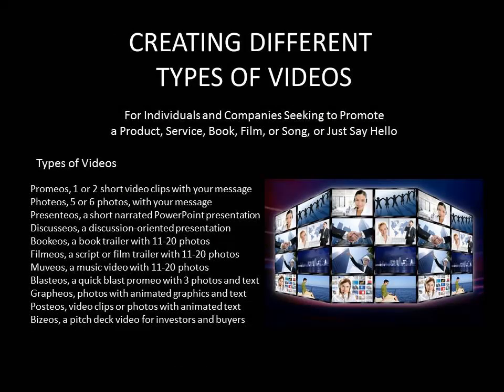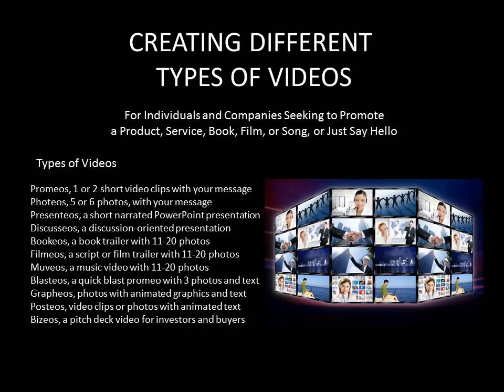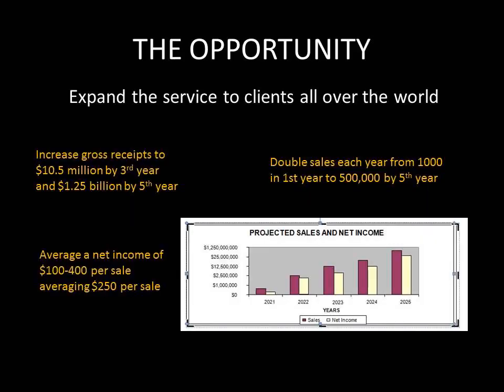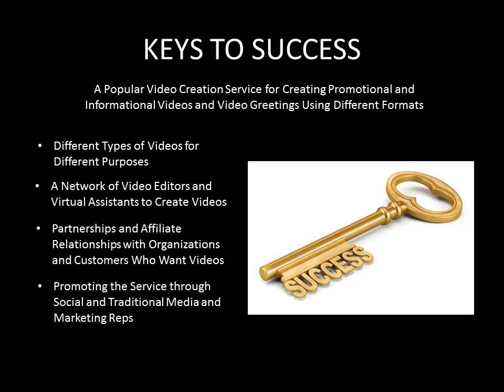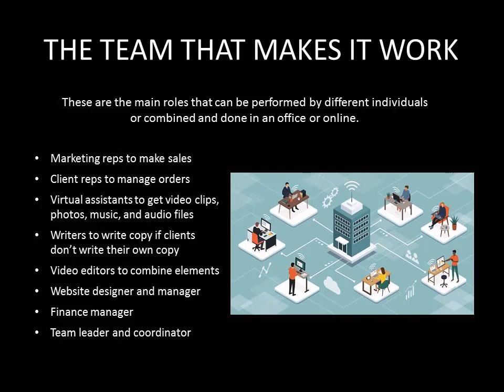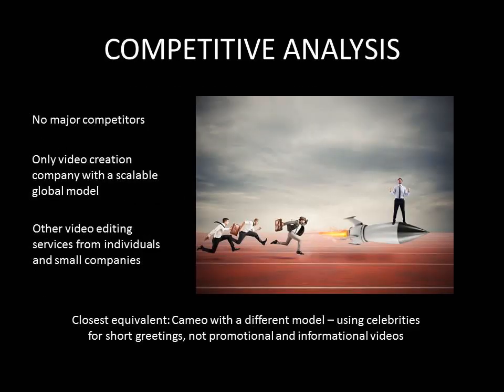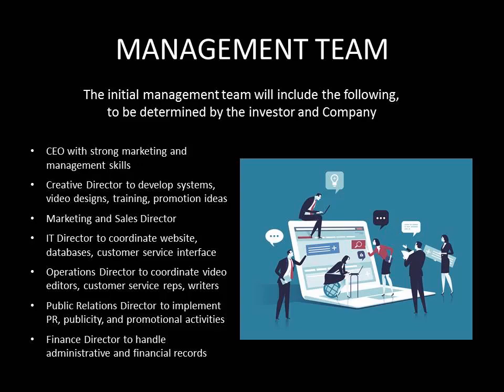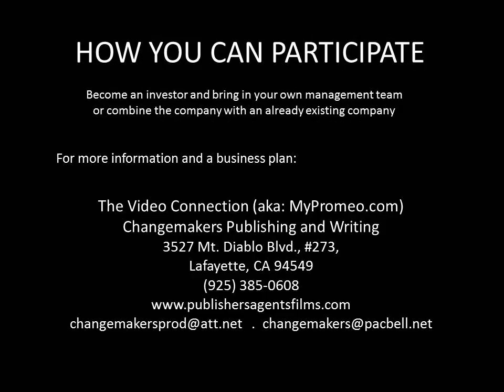The Video Connection: Unique Videos for Promoting Anything and Sending Greetings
The Video Connection, aka: MyPromeo provides a unique approach for creating videos to promote products, services, books, songs, and films, and to send personal greetings.  They are ideal for promoting a product or service or just saying hello. There are currently 10 types of videos, and you can see samples on the website.  They range from promeos and photeos to presenteos, discusseos, bookeos, muveos, filmeos, and grapheos.  The video is produced by Changemakers Productions and MyPromeo a division of Changemakers Publishing which features books on self-help, memoirs, self-publishing, social issues, criminal justice.  It helps clients with self-publishing and ghostwriting their books.  The company has published over 150 books, 50 with traditional publishers, 100 independently published.